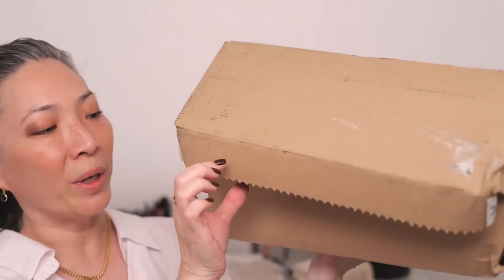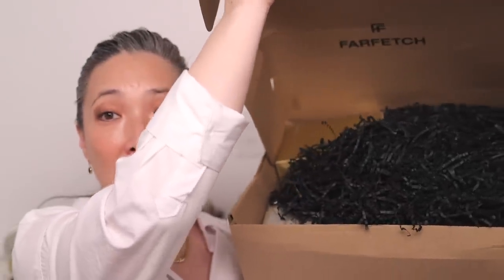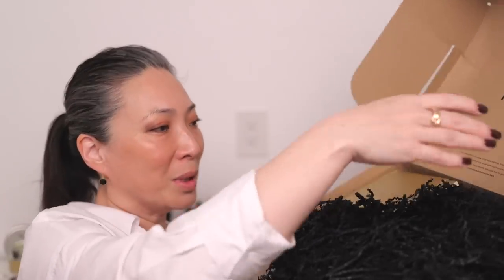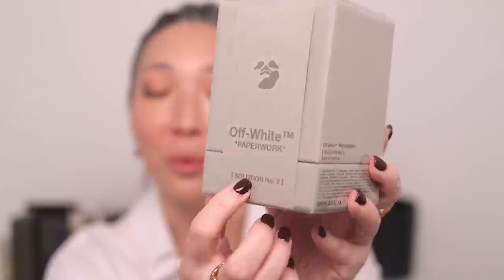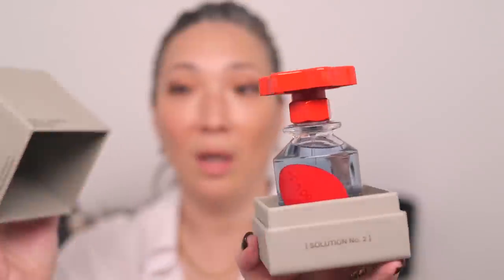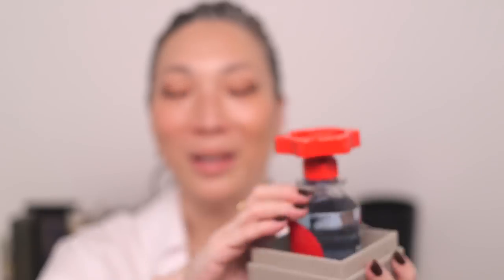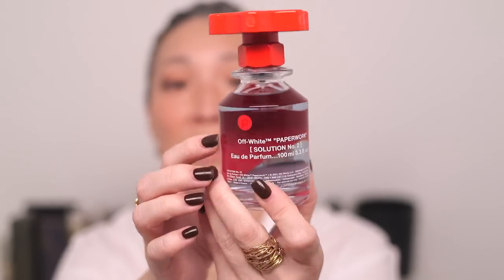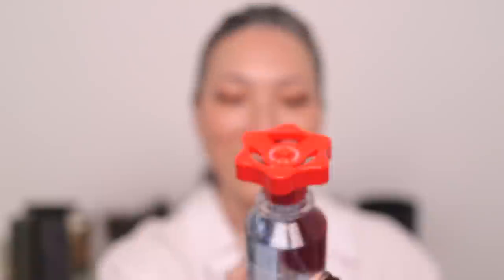LUXURY BEAUTY HAUL! Cle de Peau | Surratt | Off-White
Thank you so much for tuning into today’s video - LUXURY BEAUTY HAUL! Cle de Peau | Surratt | Off-White - hope you enjoy! And thank you to Farfetch for working with me on this video! ❤️

Mailing address:
Michele Wang
10620 Southern Highlands Pkwy
Suite 110-20

Instagram (Makeup/Beauty): themichelewang
Instagram (Food): mishi2x
Instagram (Miss Fuzzy Butters): missfuzzybutters

Facts about me, for reference:
Age: 48
Skin Type: Dry/Sensitive - eczema prone, but occasionally combo
Skin Tone: Neutral (warmer in the t-zone; cooler on the cheeks)